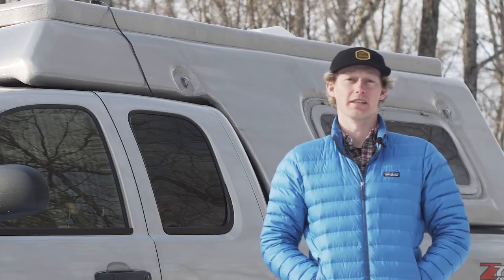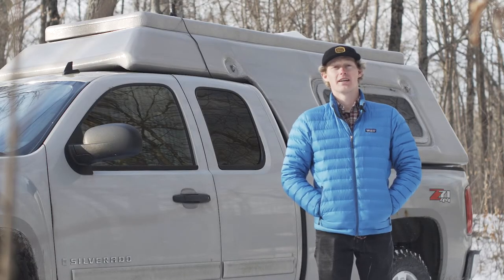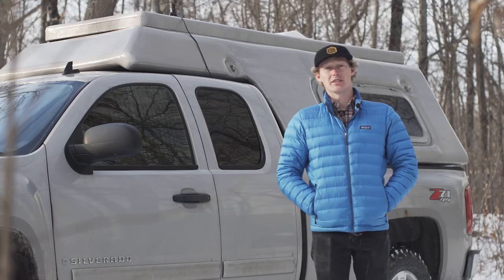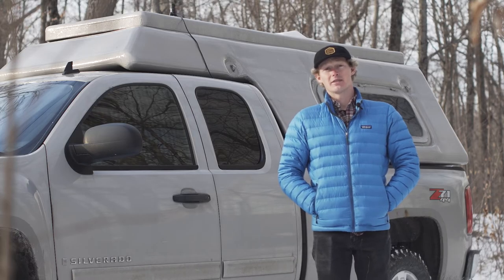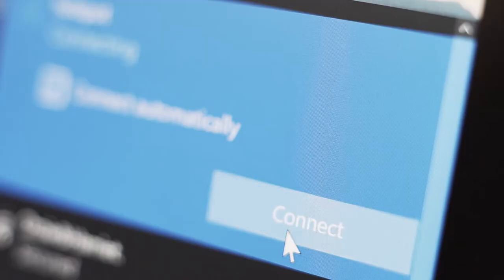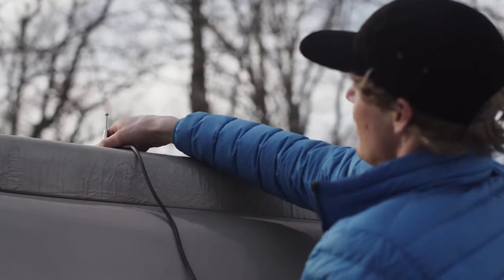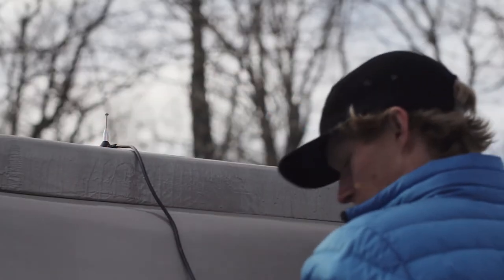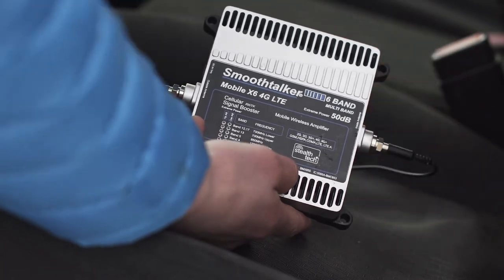Smoothtalker Helps Connor Clark Stay Connected On His 6 Week Roadtrip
Connor Clark was on a 6 week work and snow boarding road trip throughout the west coast of Canada and US.
He is a freelance video animator and needed to work from the road.
The X650 made sure he stayed connected on all his road trip peaks and valleys and surpassed his connectivity and data speeds needs.

SmoothTalker is a technology company that designs and manufactures cutting edge mobile cellular products such as:

Cellular Amplifiers with Dynamic Auto Gain & Oscillation Control, Network Friendly and most powerful in the market.  We produced the first FCC and ICAN approved cellular amplifier in North America.

Custom and Universal cradles made from the most durable materials and multi adjustable.  Our cradles are smaller and thinner but more durable that other cradles in the market.

Hands Free Car Kits that are commercial grade with advanced DSP Echo Cancellation, clear voice quality and noise reduction.

Antennas that are made to exact performance specifications and have been weather tested and proven durable over many years of being exposed to the harshest weather conditions.

All of our products go under an intense multi check QC procedure that ensures the highest level of customer satisfaction.